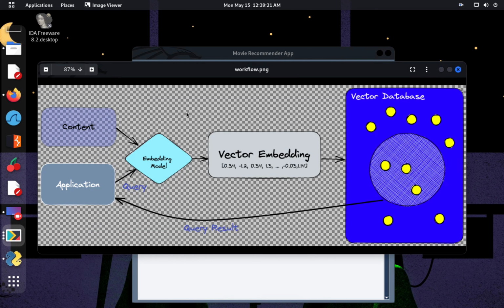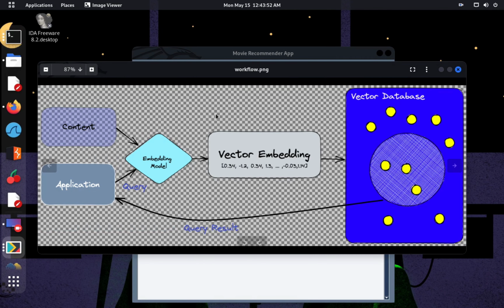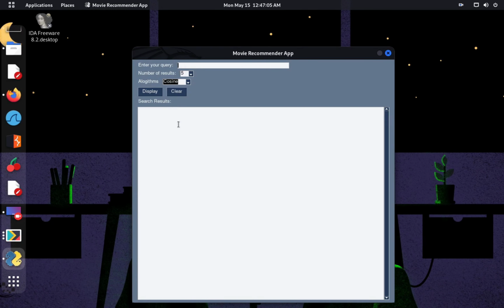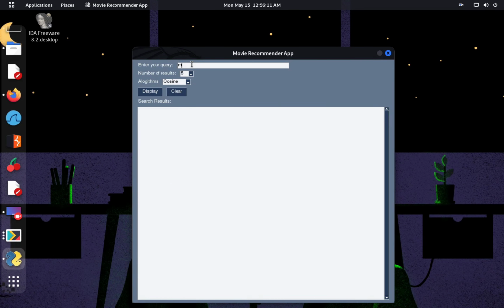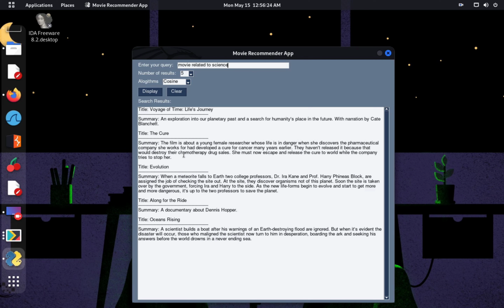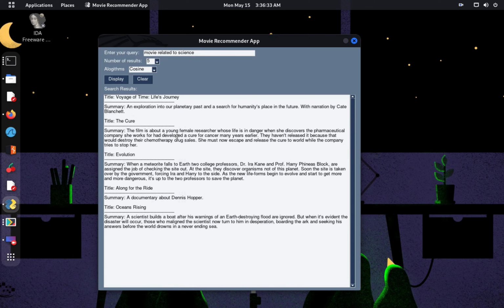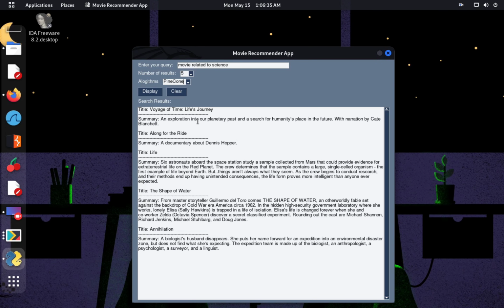Movie Recommendation System Using AI Semantic Search | Pinecone | ANN | Cosine Similarity | Python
This a Movie Recommendation App Which is Create Using the Technique Called AI Semantic Search with the help of the Machine Learning  Algorithms like Cosine Similarity , ANN. I used Pinecone vector DB is used to store Vectors of the Movies And with the help of the Python Package called Pysimplegui i Created the GUI for my Project